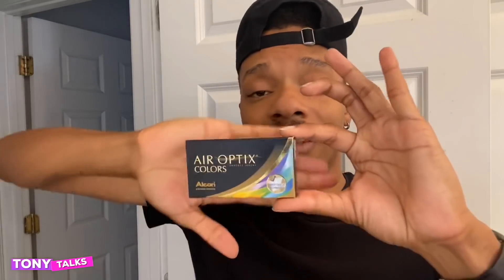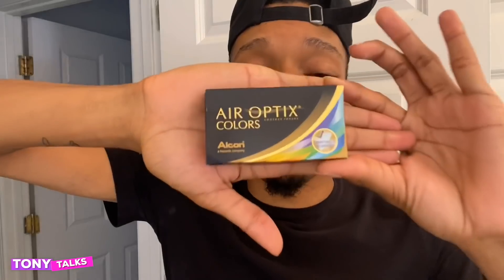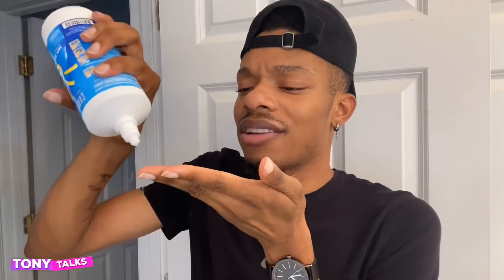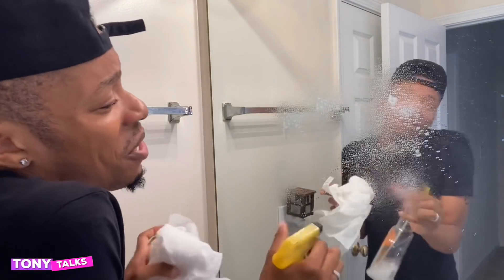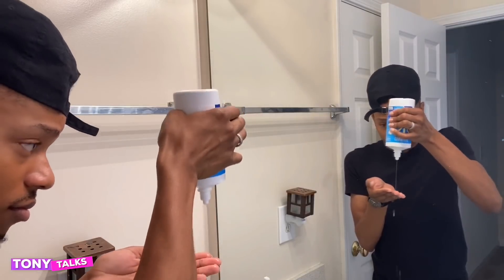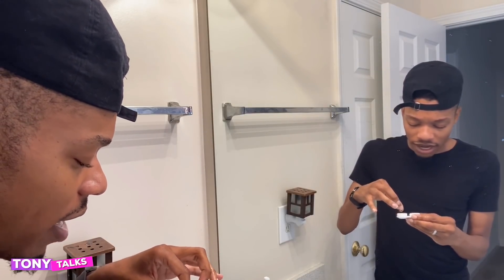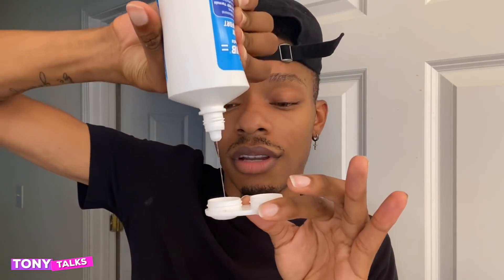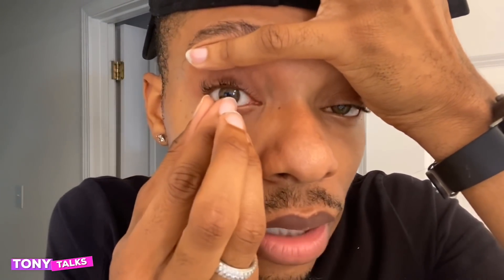First Time Wearing Contacts